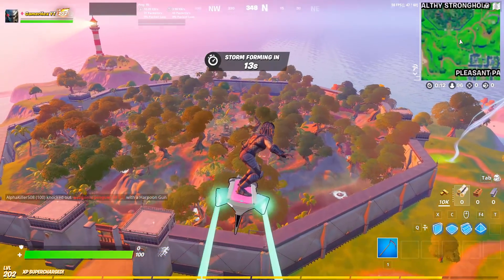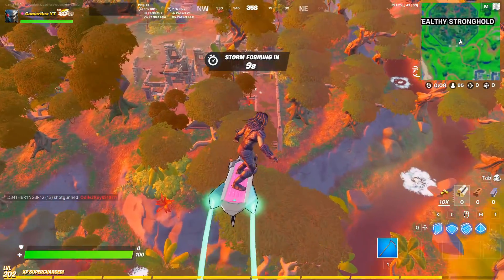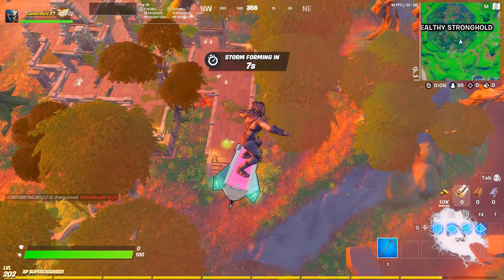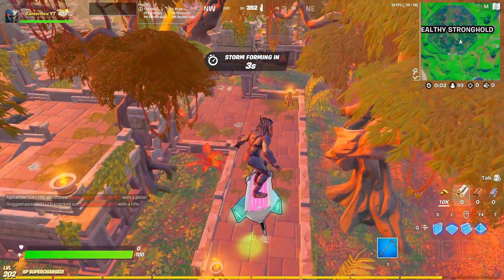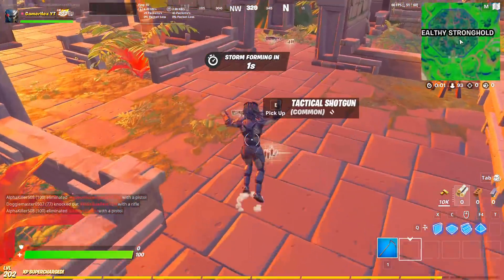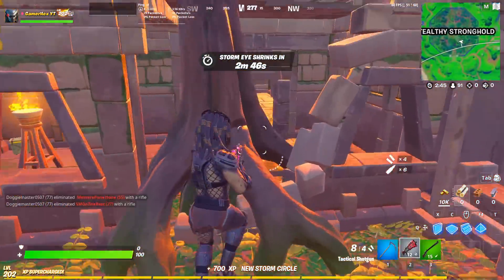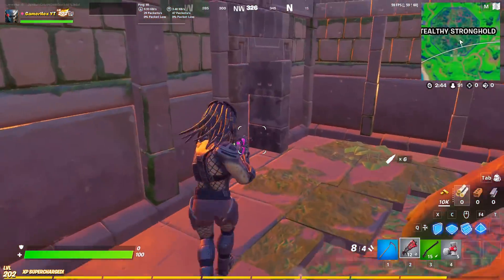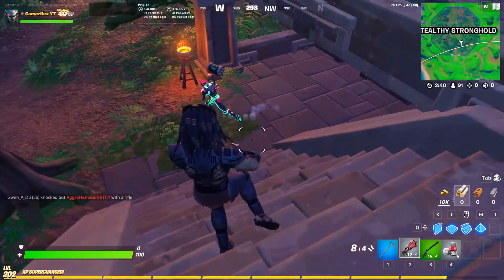Spend 30s within 10m of a player as predator Fortnite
and this how to unlock the predator pickaxe Yautja wristblades